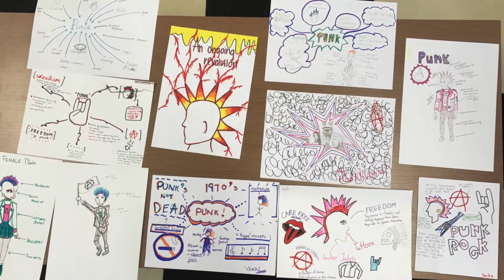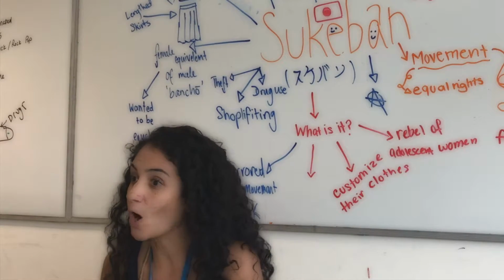A Tech Mentor shares her Visual Note-taking experiences